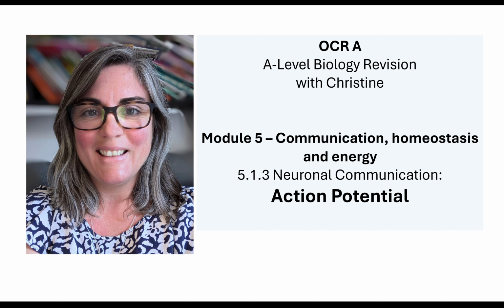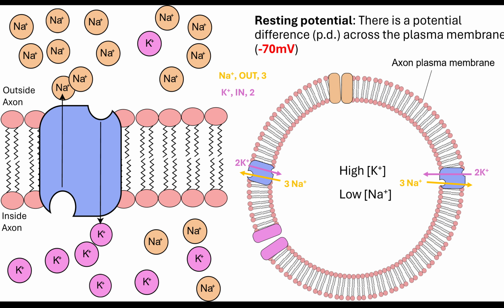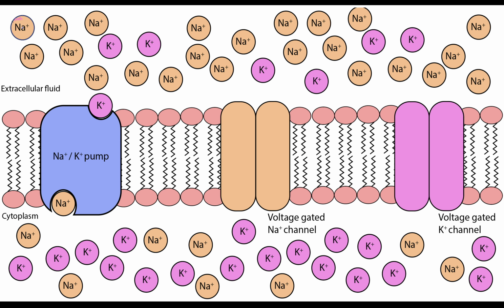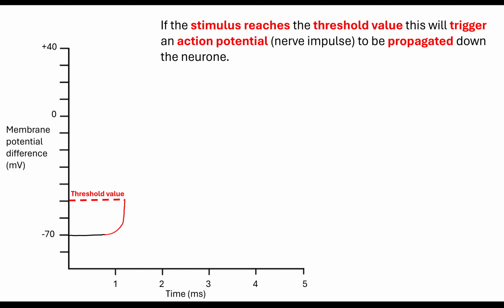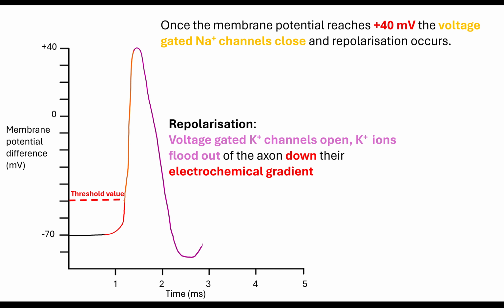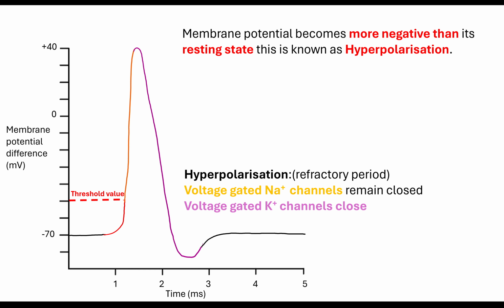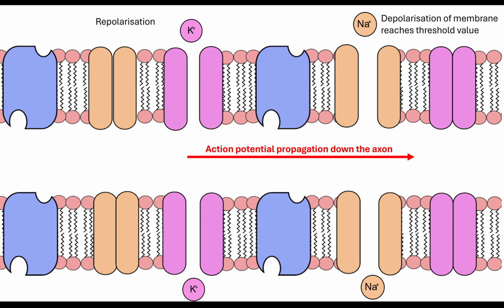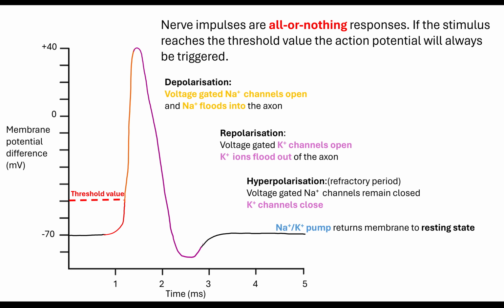Action potential OCR A A-Level Biology Revision 5.1.3 Neuronal communication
In this video I will look at how a neurone is kept in its resting state and how an Action potential is propagated down the axon once a stimulus reaches threshold value - depolarisation, repolarisation and hyperpolarisation